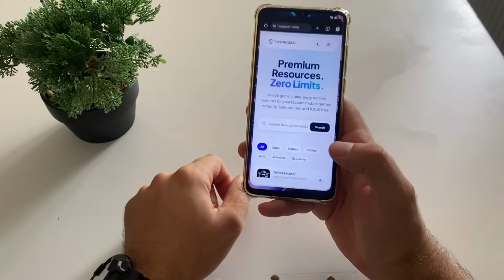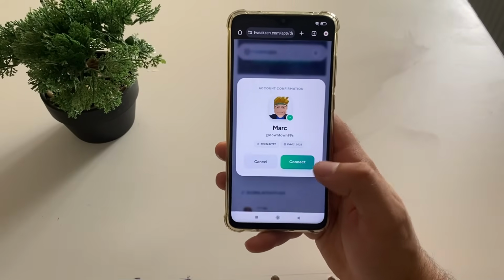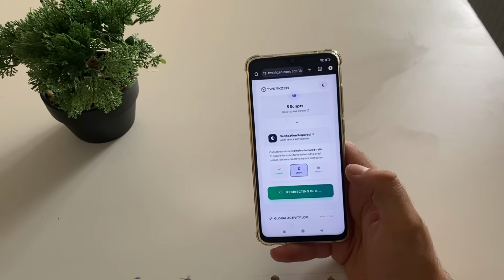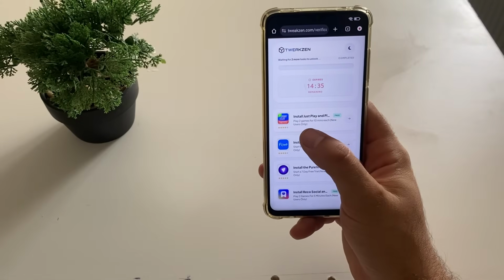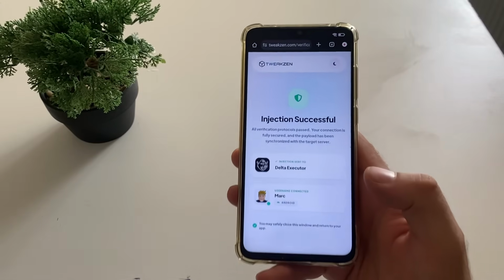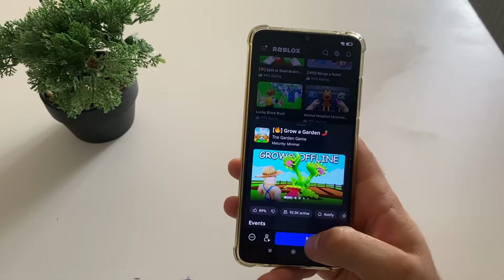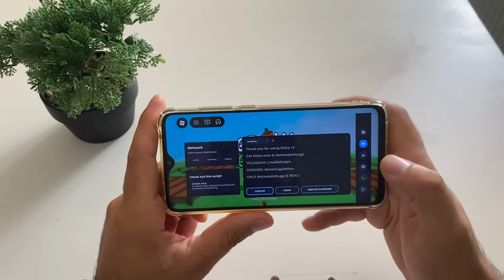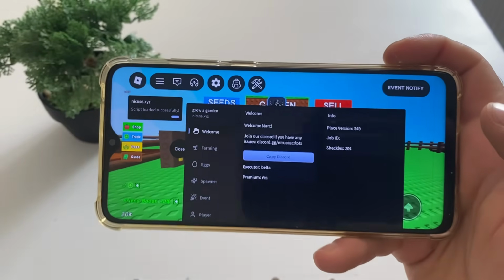Roblox Executor - How To Get Delta Executor on iOS/Android/PC - Free Executor Roblox 🔥 (NO KEY!)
roblox executor, delta executor, roblox script executor, delta executor mobile, delta executor mobile new update, how to use delta executor mobile, delta executor mobile android, delta executor mobile ios, how to download delta executor mobile, delta executor mobile keyless, how to get key in delta executor mobile, and delta executor key mobile are today's picked topics that we will review together! Let's break down the basics of Roblox scripting and explore why some players turn to tools like Delta Executor to modify their gameplay experience.

When considering external tools for Roblox, You should understand what they offer and the potential risks involved. Delta Executor, for instance, is designed to execute scripts within the game, which can alter the player's experience. It's available on multiple platforms, including mobile devices, making it accessible to a broad range of players.

For those using mobile devices, Delta Executor has versions for both Android and iOS, aiming to provide a consistent experience. However, downloading and using it involves several steps, including finding a reliable source and following the installation instructions carefully. Some versions may claim to be keyless, simplifying the process, but often, acquiring a key is necessary for full functionality.

The appeal of tools like Delta Executor lies in their promise to unlock new possibilities within Roblox. Players might use these tools to experiment with scripts, customize gameplay, or create new game modes.

Main Things To Know:
• The basics of Roblox scripting and why players are interested in it
• The role of executors like Delta Executor in modifying gameplay
• The potential risks and implications of using external scripting tools
• How to approach these tools safely and responsibly